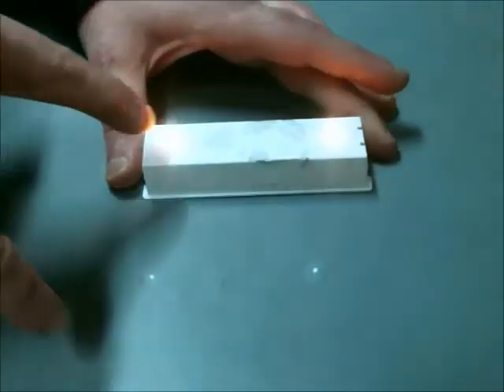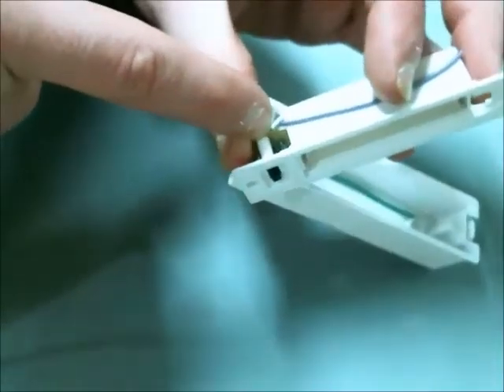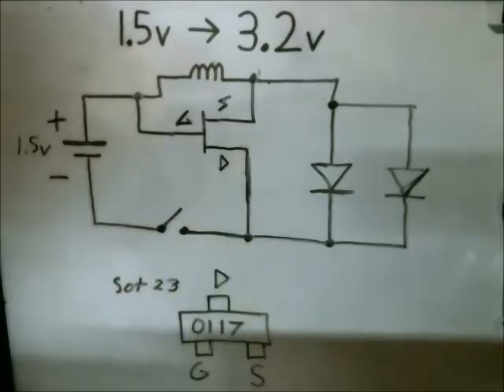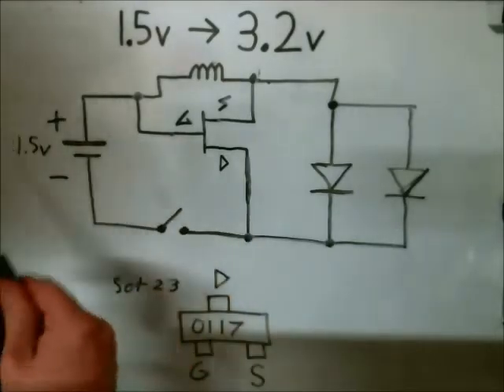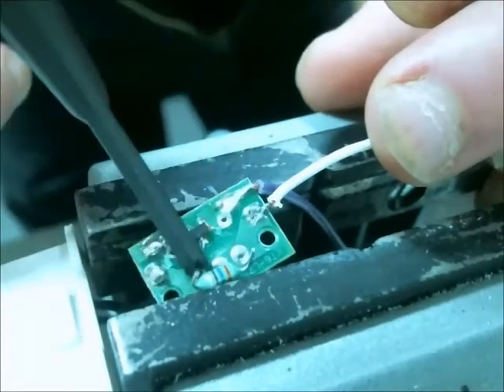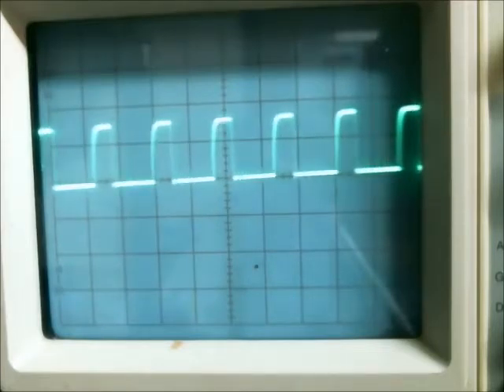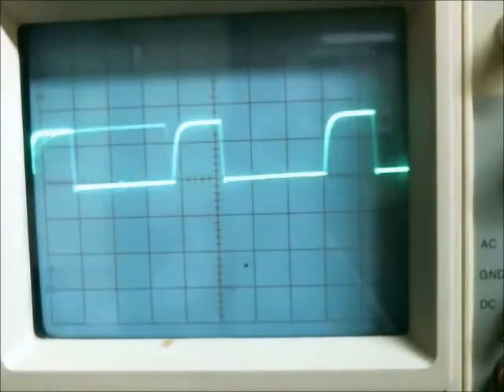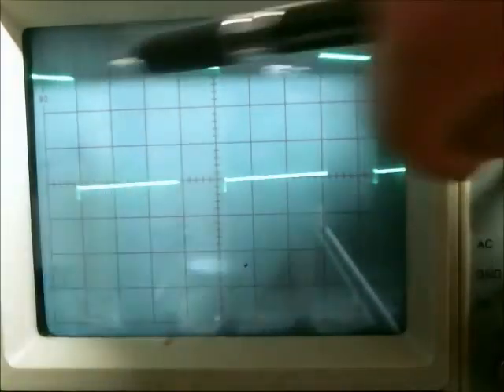IKEA Joule Thief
Analysis of a Professional Voltage Step Up circuit.